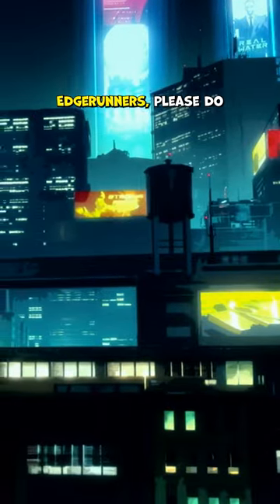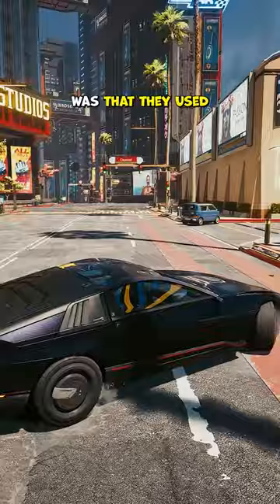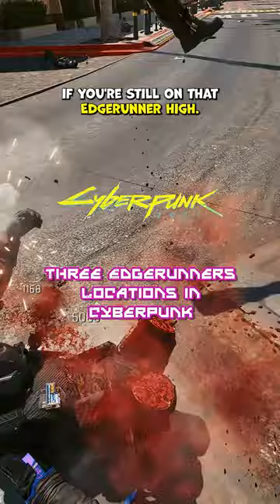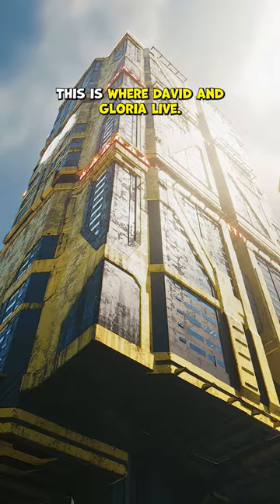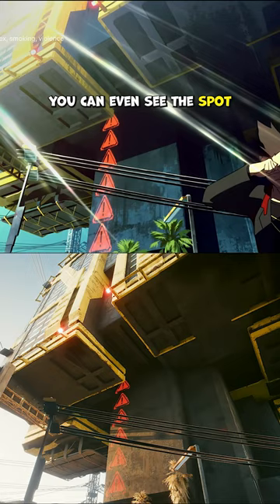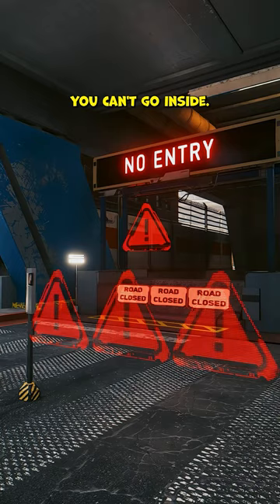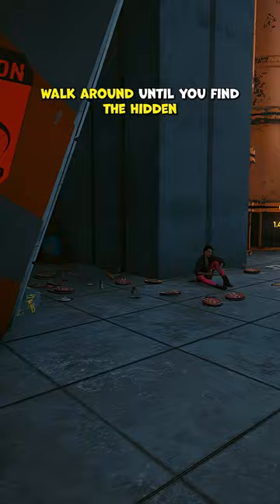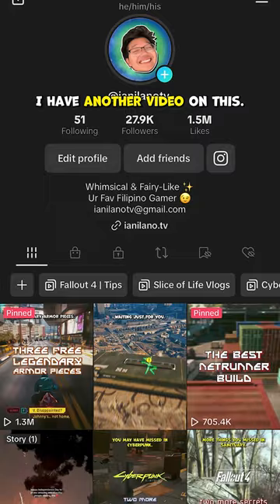Three Edgerunners Locations in Cyberpunk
Hope ya'll had a good July 4th! Here's where to find three Edgerunners locations in Cyberpunk 😉 BRB while I go rewatch and cry again...

Wanna play some games? Check out: ianilano.tv